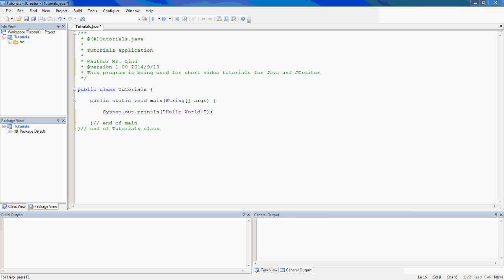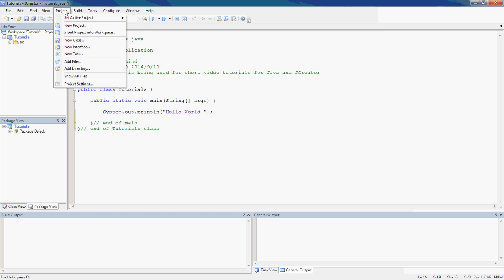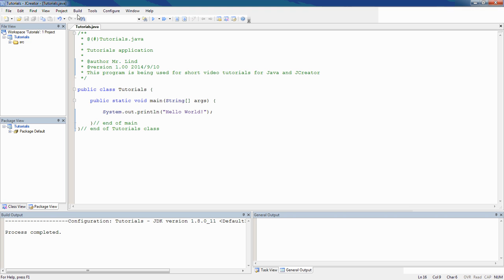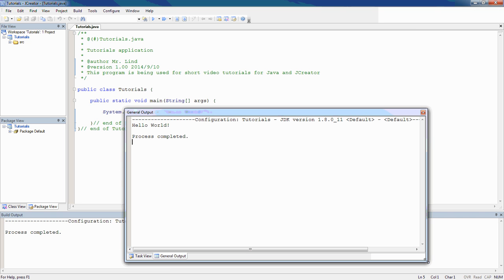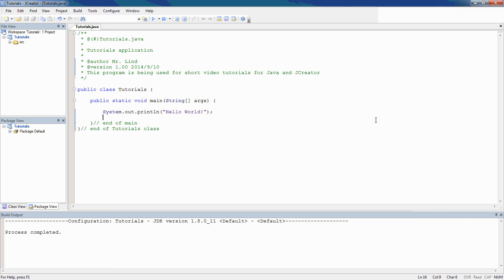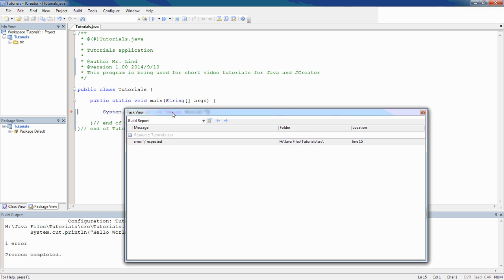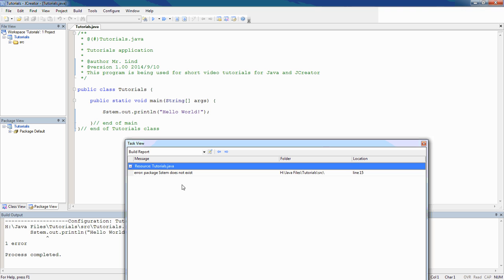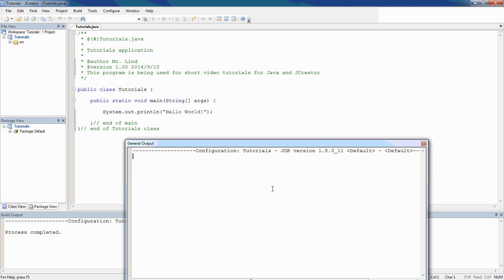JCreator - Compile & Execute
This video demonstrates the compile and build functions in JCreator v 4